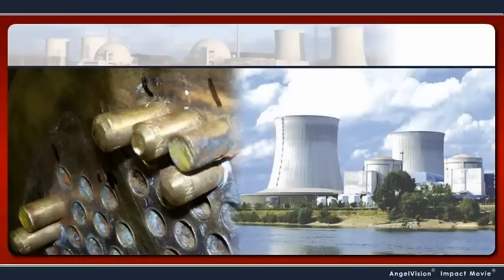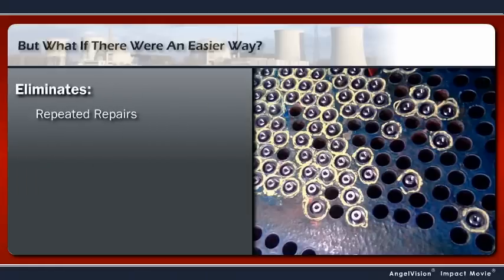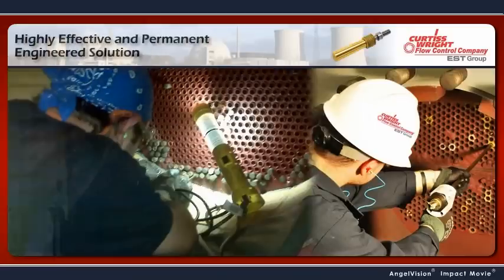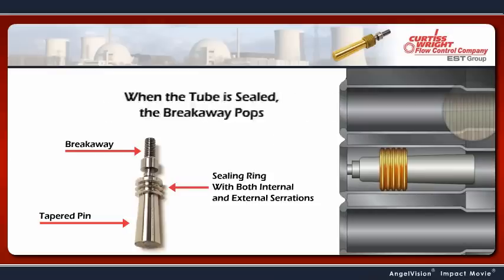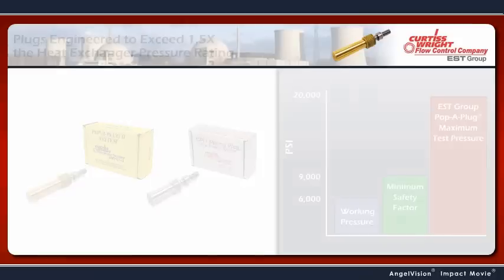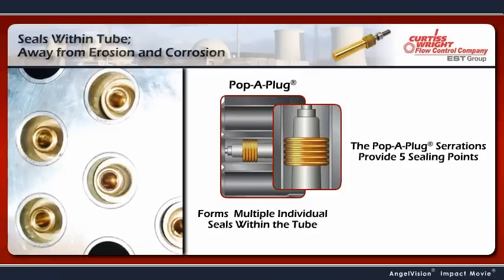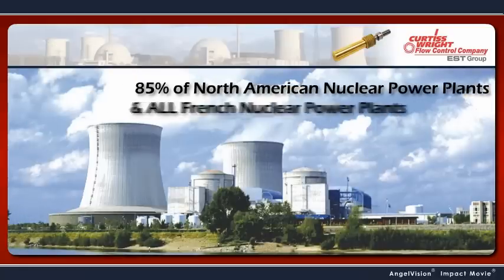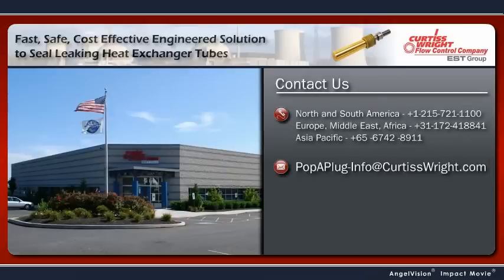Pop-A-Plug® Heat Exchanger Tube Plugs (CWFC: EST Group)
The Pop-A-Plug II Tube Plugging System reduces downtime, eliminates welding and explosives, and will not damage your tubes, tubejoints or tubesheet. Fast, safe and simple - just "Set 'Em and Forget 'Em."